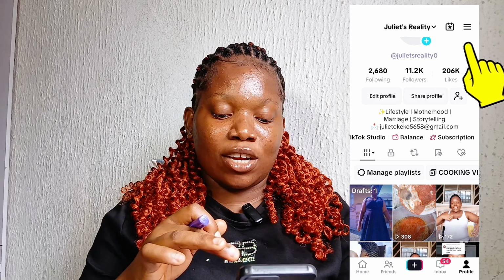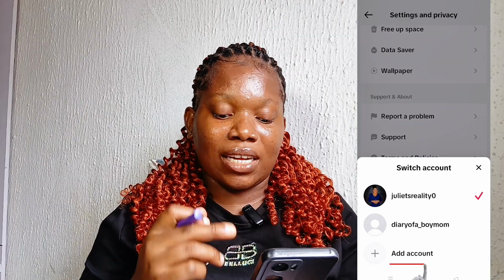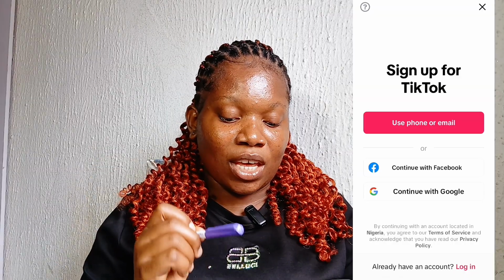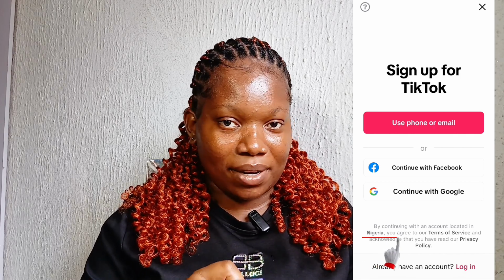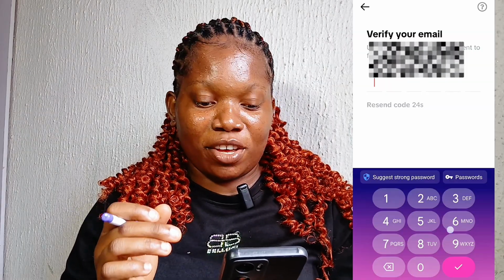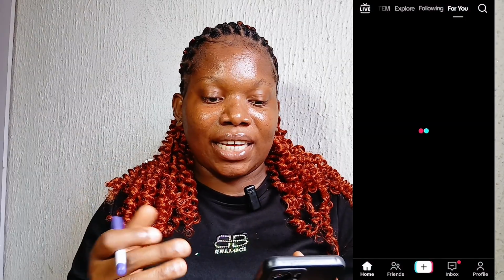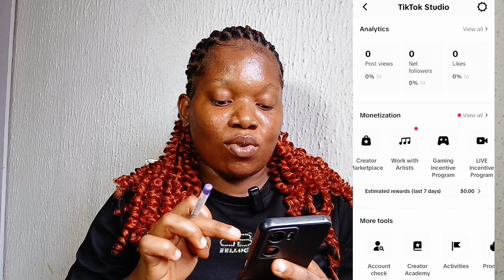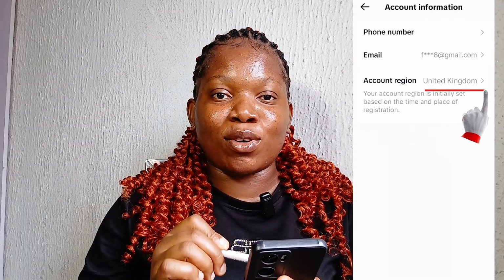How To Create UK TikTok Account Without Using VPN in Any Part Of The World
Do you want to create an INTERNATIONAL TikTok account even if you are not in the UK or USA?

In this video, I will show you step-by-step how to create an international TikTok account from ANY country without using a VPN or UK phone number.

This method works in 2026 and allows you to access global TikTok features.

In this video you will learn:

• How to create a UK TikTok account
• How to open an international TikTok account
• How to access global TikTok features
• How to create a TikTok account without VPN
• How to create TikTok account from any country

If you want to grow faster on TikTok and reach international audiences, this method will help you.

TikTok growth
YouTube growth
Social media monetization